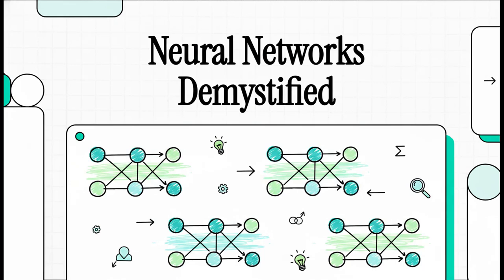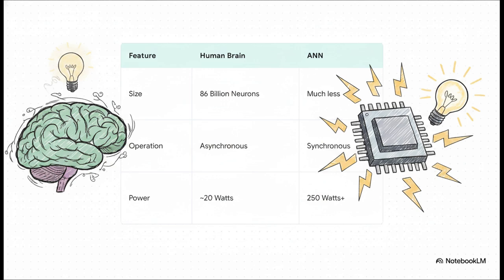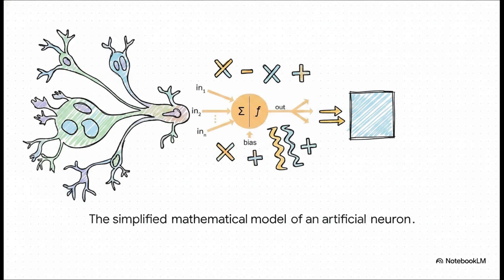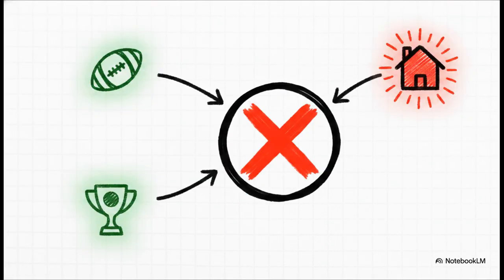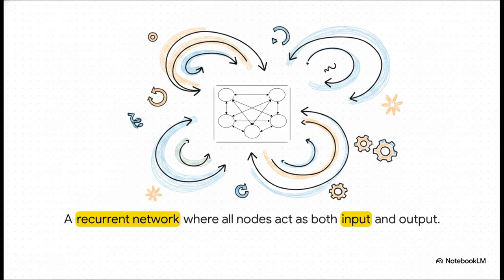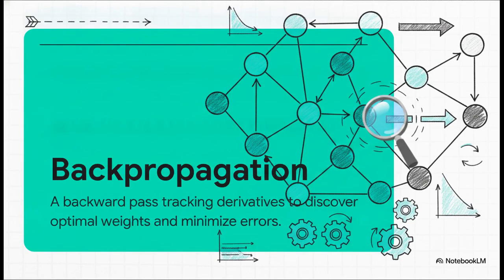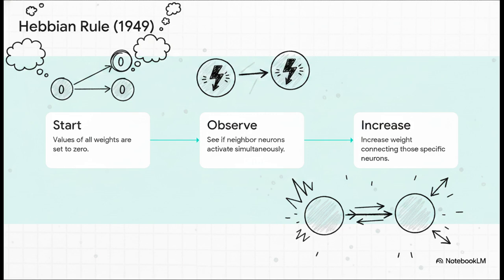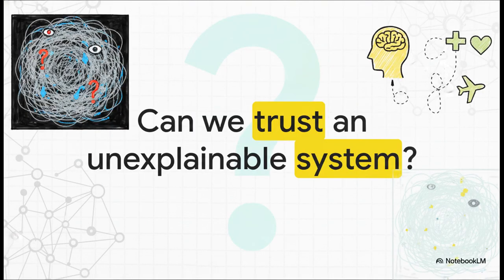16 June 2026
Neural Network's